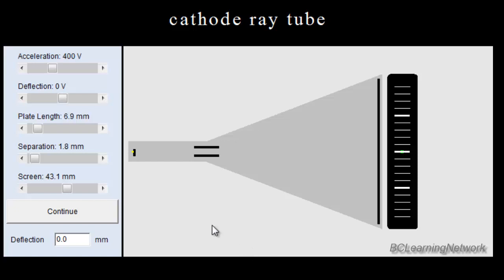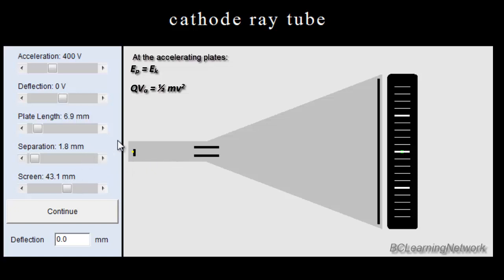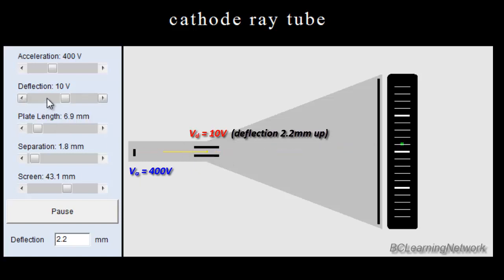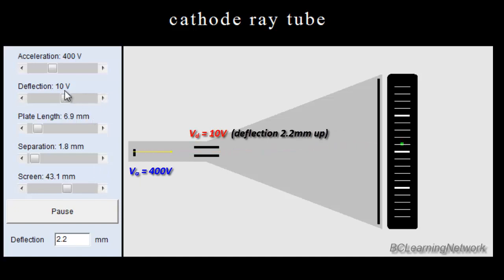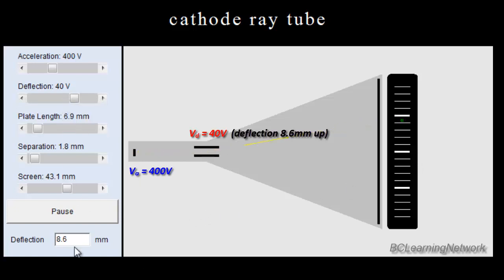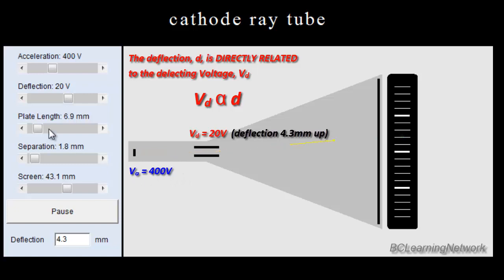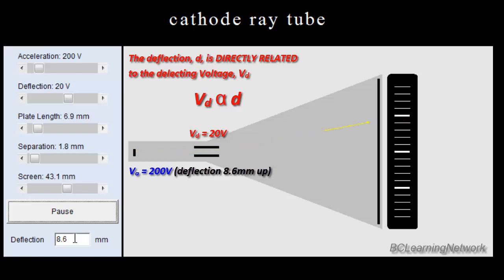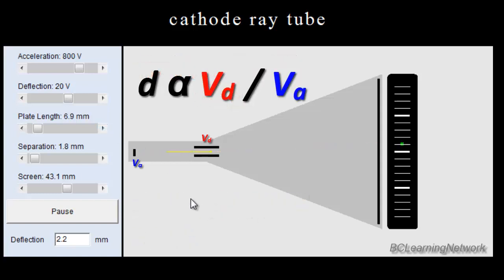Cathode Ray Tube and Deflections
The relationships between the accelerating voltage, deflecting voltage, and final deflection are examined with this simple simulation